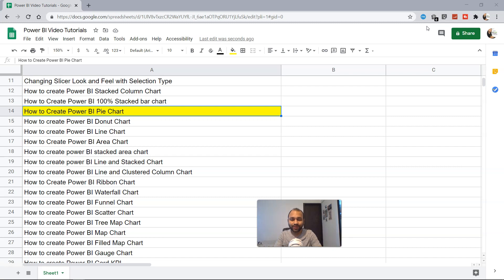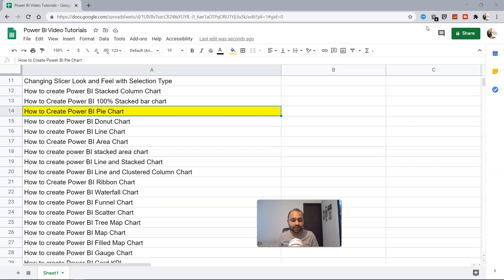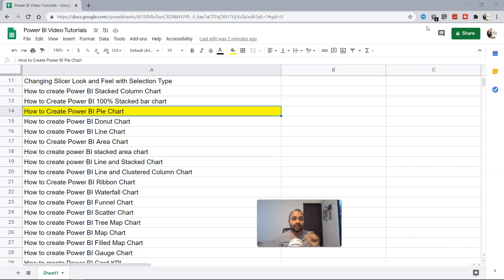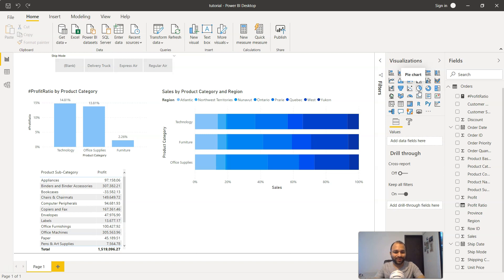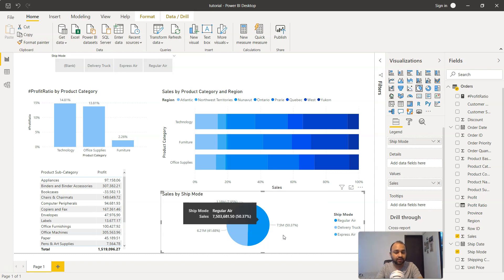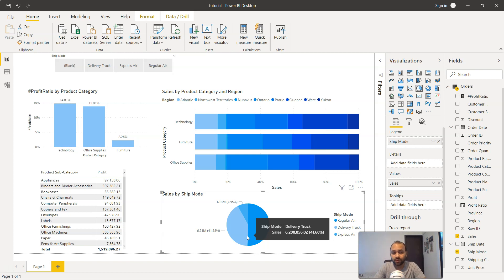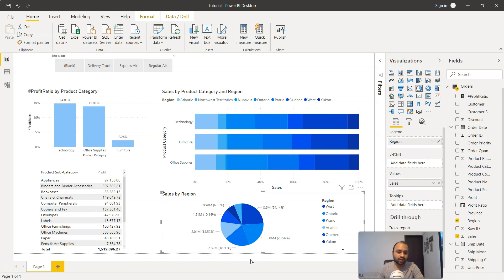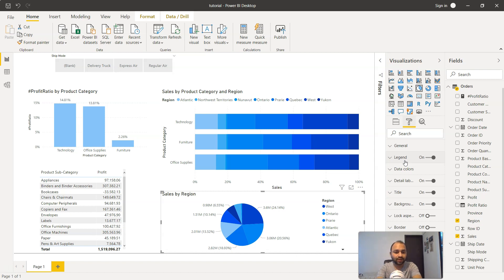How to create and customize Power BI Pie Chart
Power bi Tutorial for beginners on how to create and customize pie chart in power bi.